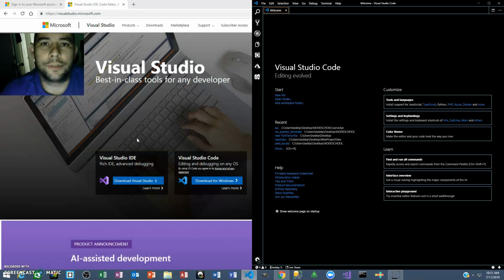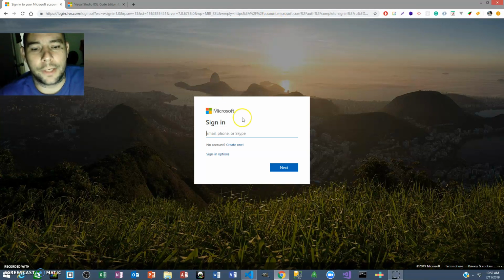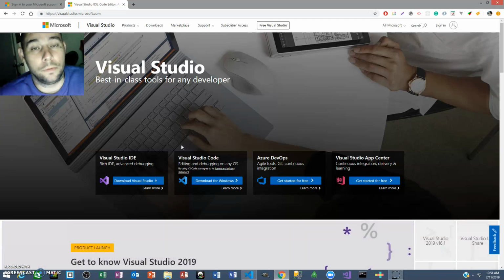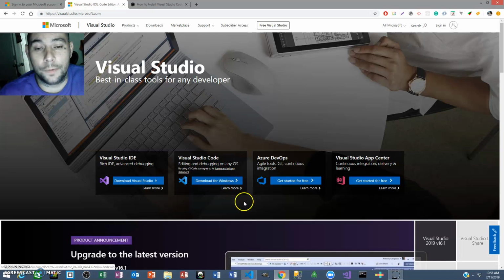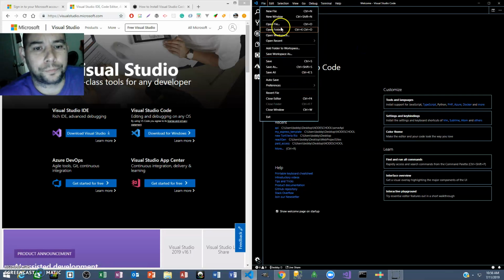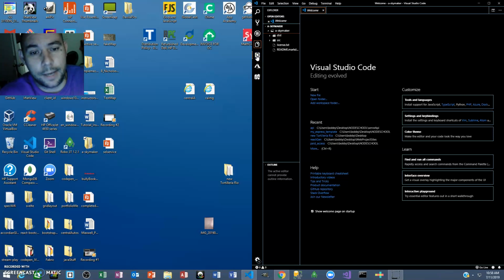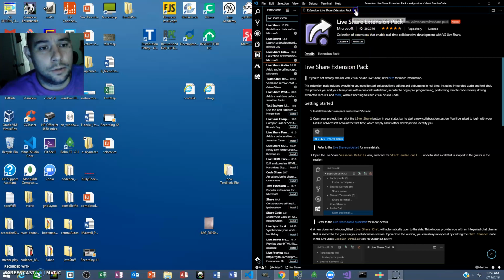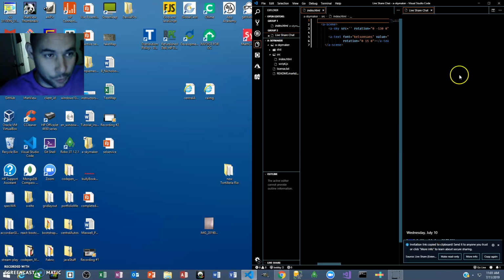Install Live Share Extension Pack for Visual Studio Code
Need a way to share your code in real time for free? This helps with learning from more advanced users by allowing them to see your code and then refactoring it in real time. Speed up your learning process today.